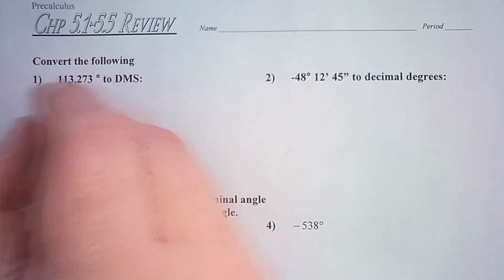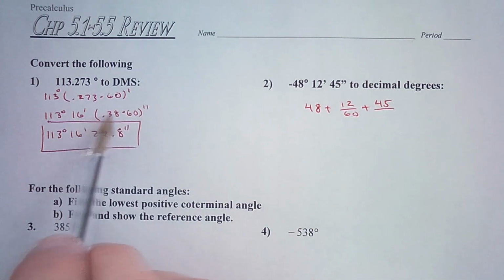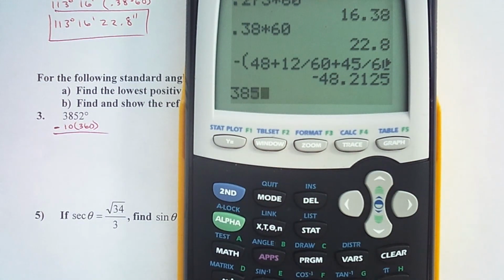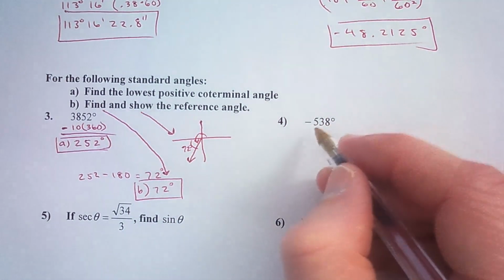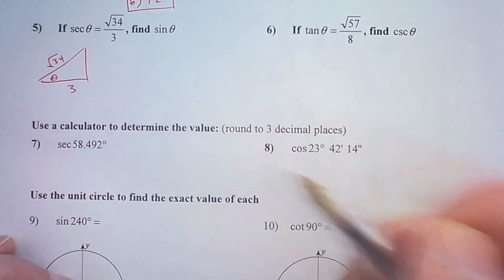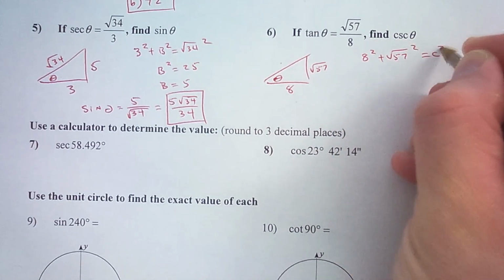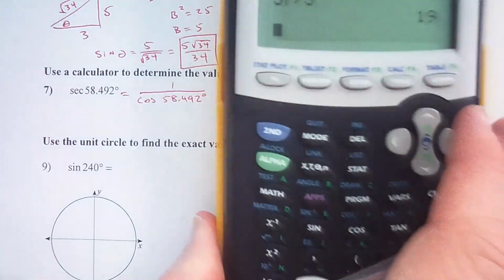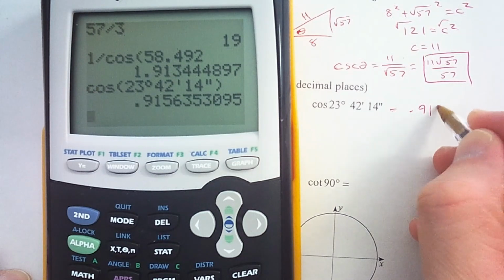DMS, Coterminal & Reference Angles, Finding Trig Values (Pre-Calculus 5.1-5 rev pt 1)